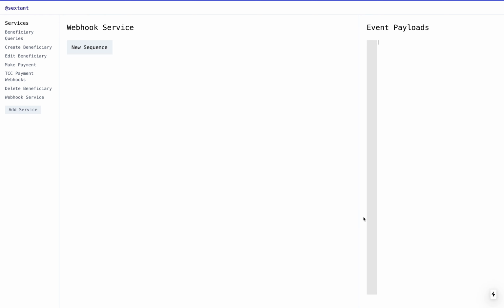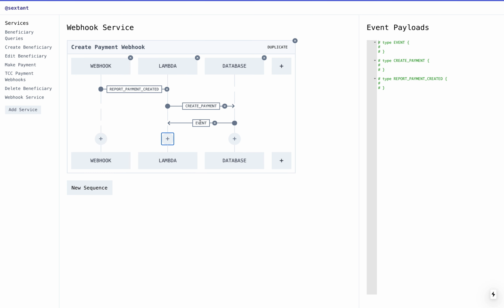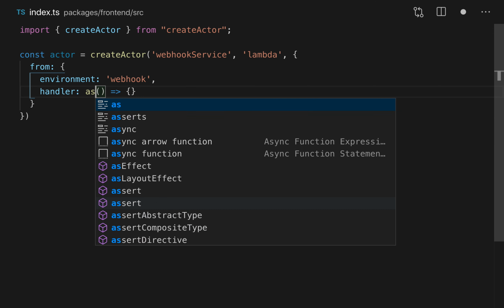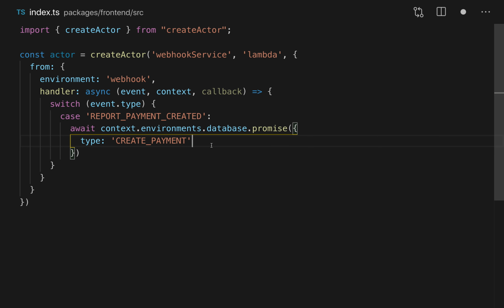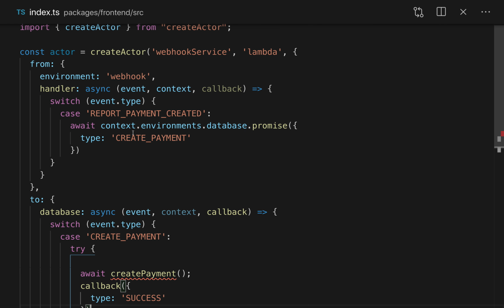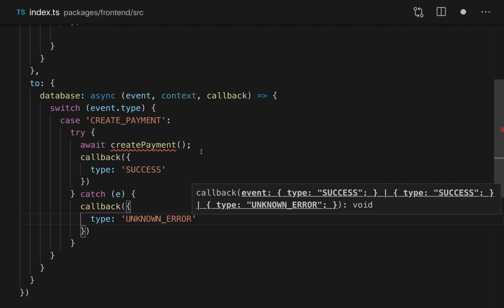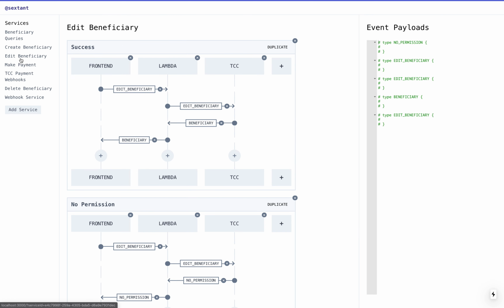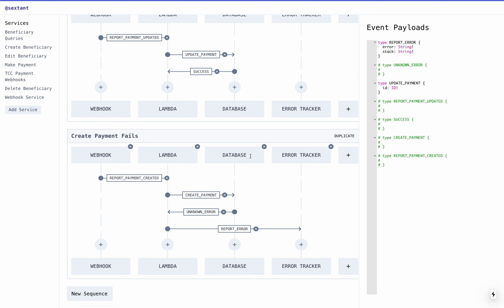Sextant - It's working! (Diary #1)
An early demo of what I'm calling Sextant - a tool to help you chart difficult flows in your application. Here, you'll see it generating Typescript code which can be immediately used in implementation.